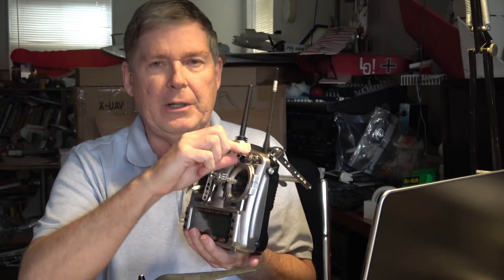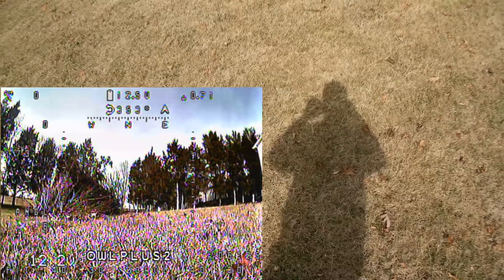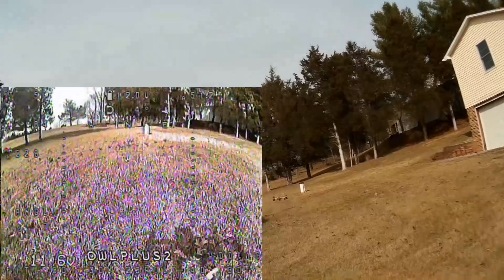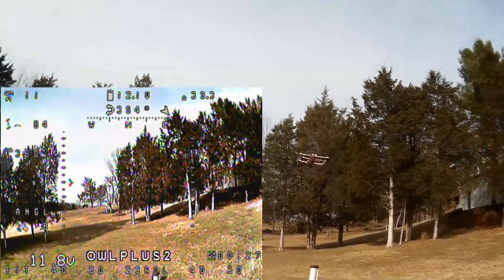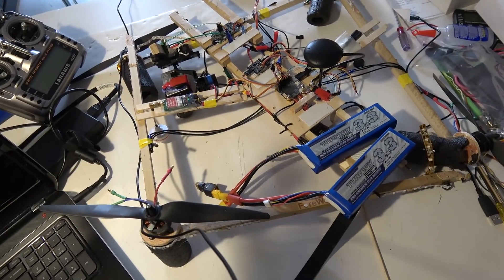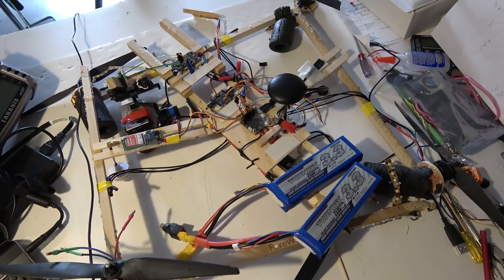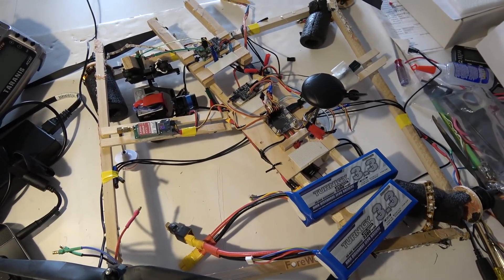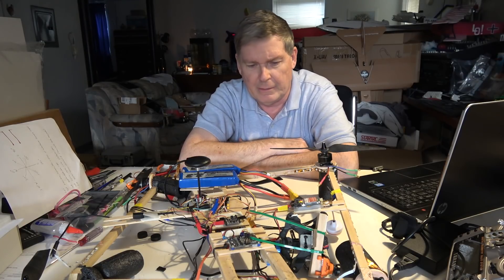My Omnibus F4 iNav Quad Copter Experiment - Part 2 Testing Air Mode Crash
Do you know what GPS variables I need to change to fix the oscillating pitch in GPS hold aka Nav Position Hold?
Flies fine in other modes.

Still trying get the wobble out of GPS hold. See my previous video where I began the build experiment.

This time I had a mishap trying out air mode and alt hold together.
That was a mistake! Won't do that again. Lowering the pitch P gain on angle mode did not prove to be helpful. I am till wondering if there are parameters I need to change just for athe gps position hold. Well back to the bench with a bottle of glue :-{

Looks like a need some new HQ 11x5 electric props. Motors seem to be ok.

Something I just learned:
About disabling the Baro, the iNav WIki says "Using ALTHOLD with a multicopter, you need a barometer."
I did an experiment. If I type "set baro_hardware = NONE" in the CLI it results in the ALTHOLD mode not even being available in the modes tab of the INav Configurator. So it seems it's impossible to turn off the baro and still have ALTHOLD with a multirotor.

One possible solution to GPS Hold pitch wobble or oscillation would be to try adjusting
nav_mc_vel_xy_p (P gain of Position-Rate)Too much P might cause "nervous" behavior and oscillations
Saw the above on the iNav Wiki
nav_mc_vel_xy_d can be used as a damper for p and i.